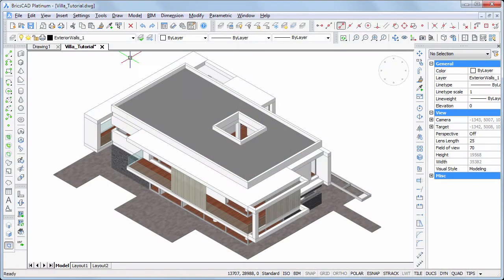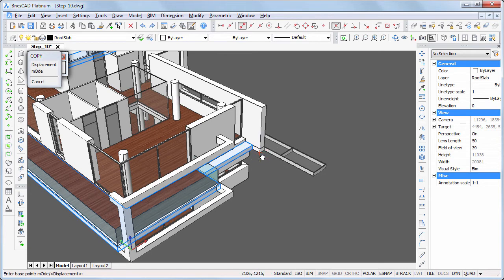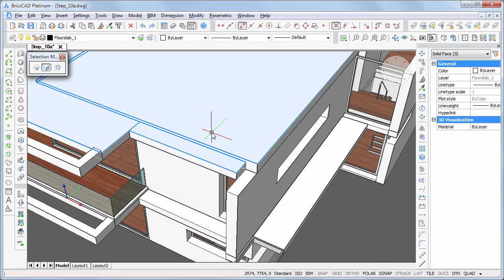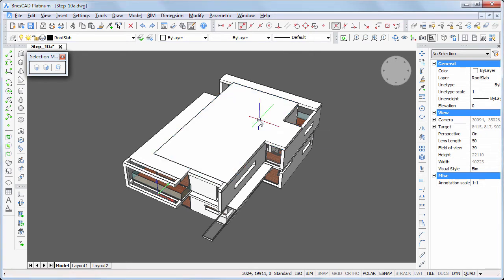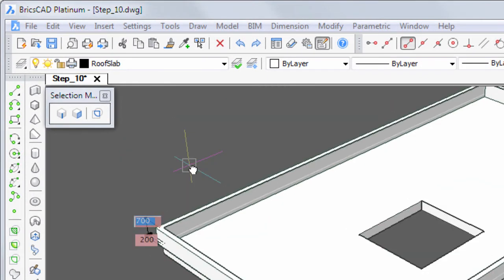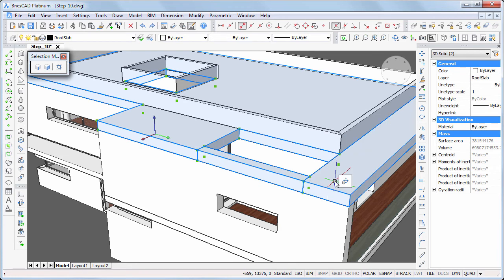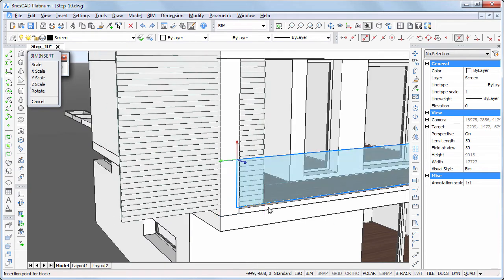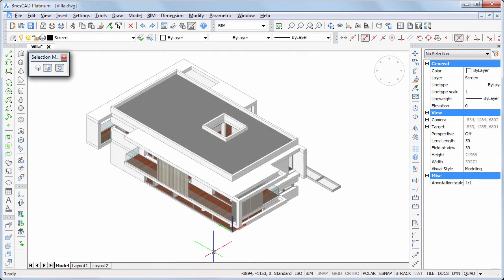BricsCAD BIM Tutorial - Step 10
Last step of the BricsCAD BIM tutorial.
Finalizing the 3D model of the villa.